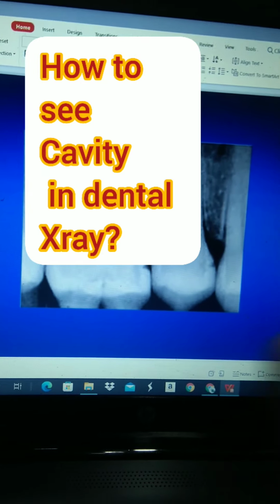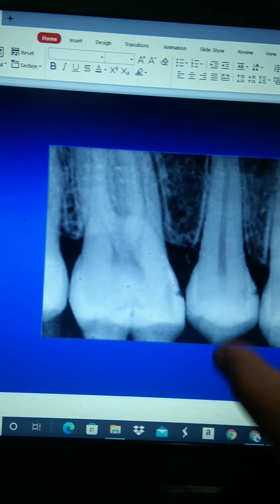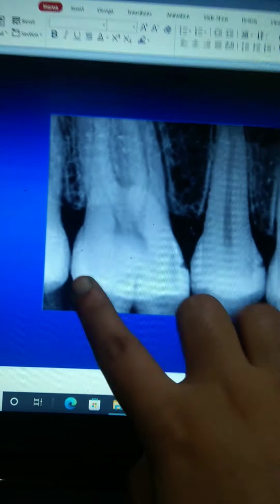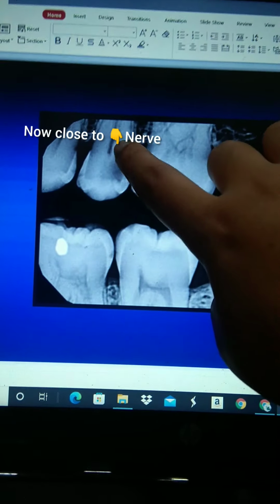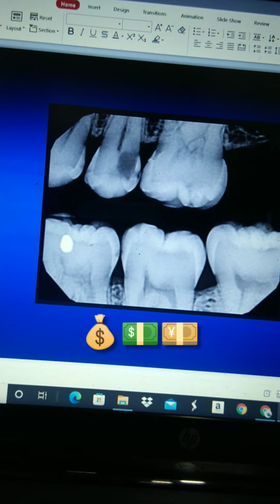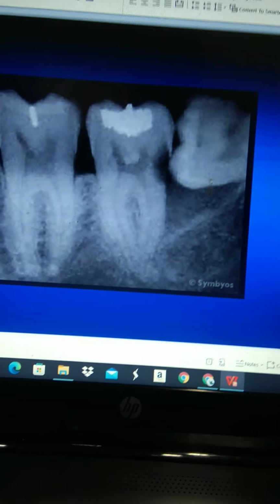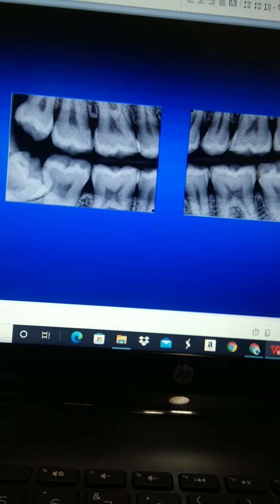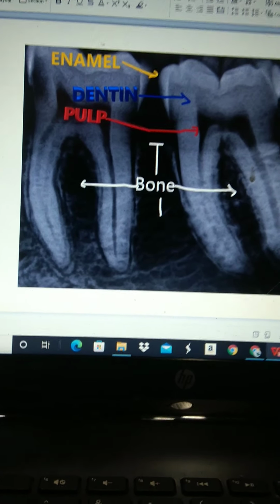How to see Cavity/ Tooth Decay & Fillings in an X-ray/ be Vigilant/Save Money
How to Read Dental X-rays? & Why?
The more vigilant you are of carious activity in your mouth, the more is the chance that you'll spend less on dental treatment & save a lot of money.
Be more Vigilant about what your dentist is doing.
Be more Vigilant whether you have a cavity or not, or just like that dentist told you about a cavity.
Be more Vigilant whether your filling was done or not, and if it was done, was it done correctly.
Be vigilant and you can make a treatment plan for yourself, citing, you'll know at which stage you need Filling, at which stage you need RCT, and which stage it is better to remove the tooth.
All this will happen only when you ll enhance your dental health education.